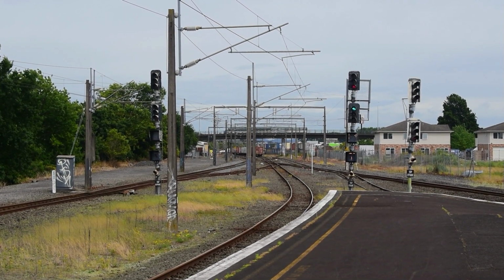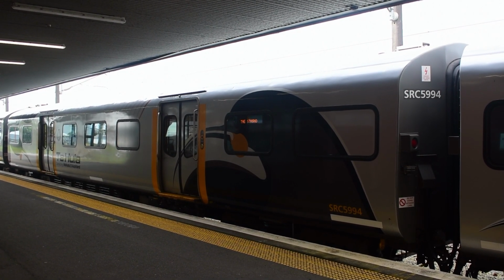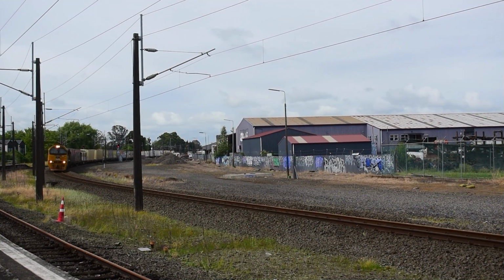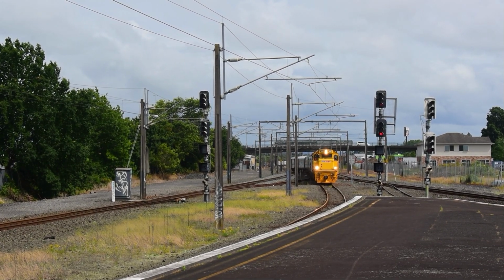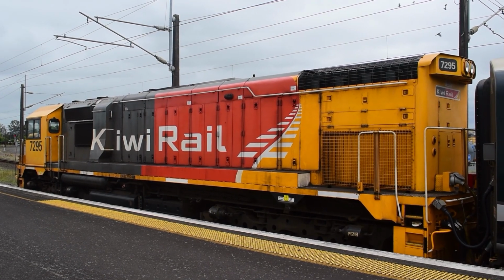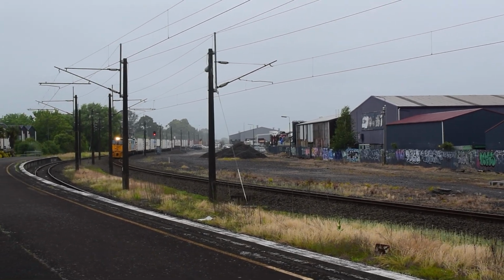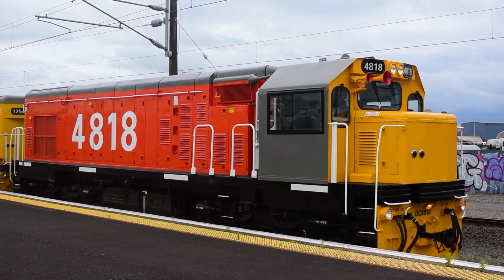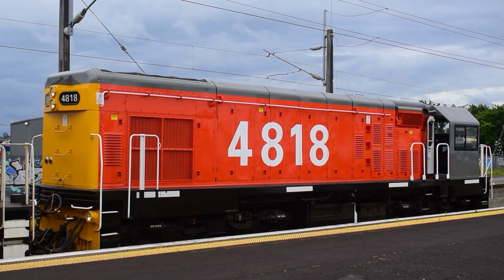The Hamilton Rail Scene (ft. EF electrics and DC 4818) ~ 14/11/2024 (HD)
A very busy day at Hamilton's Frankton railway station. Aside from the usual DL-hauled freight trains, things to look out for include the Northern Explorer and Te Huia passenger trains (hauled by 'DFB' diesel locomotives) and two refurbished 'EF' electrics on Trains 390 and 229, then DC 4663 on the M52 shunt (and still running in MAXX blue). We'll also see the Glenbrook Vintage Railway's DC 4818 and DBR 1254 returning home from a multi-day railtour.